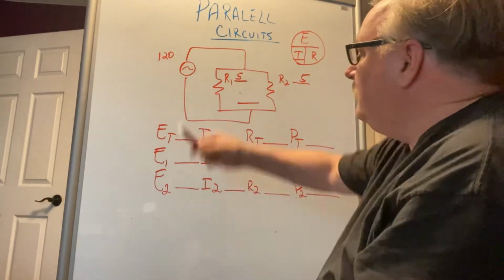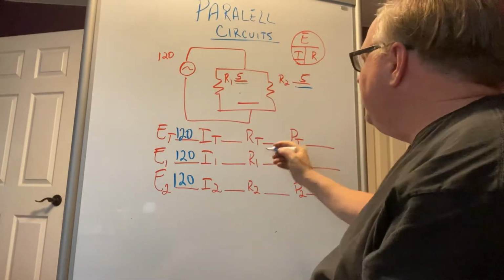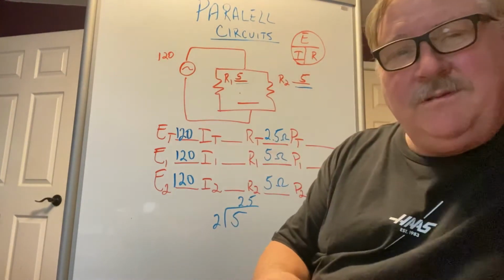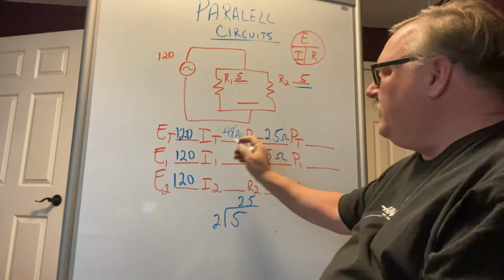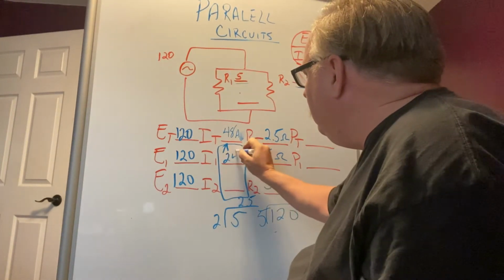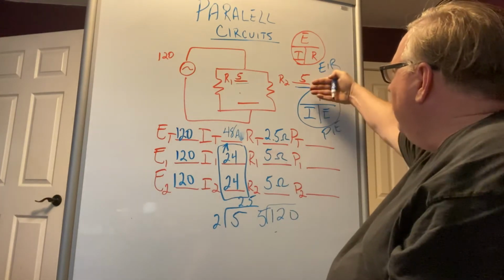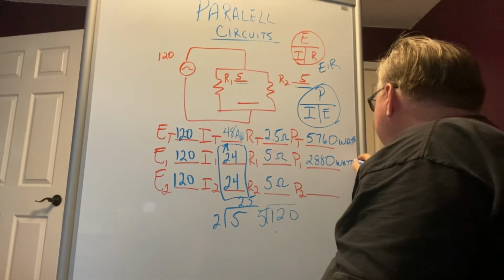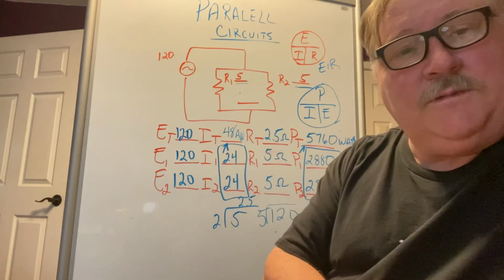Parallel Circuits 2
2 resistors of same size in parallel.